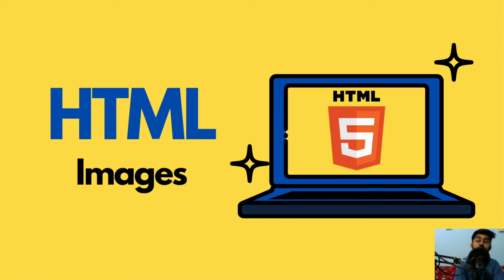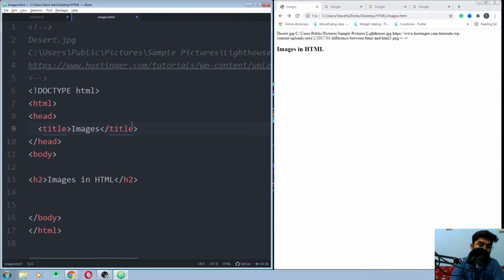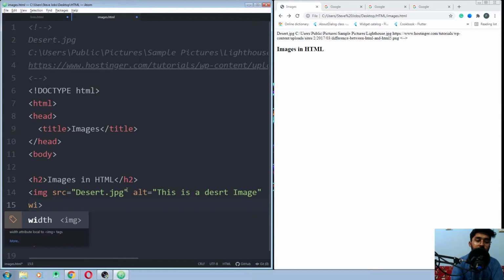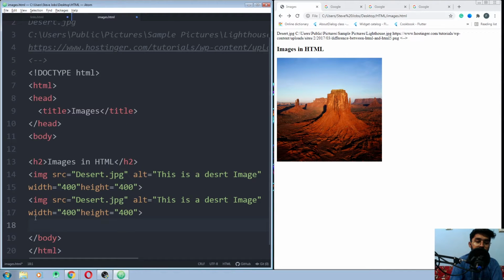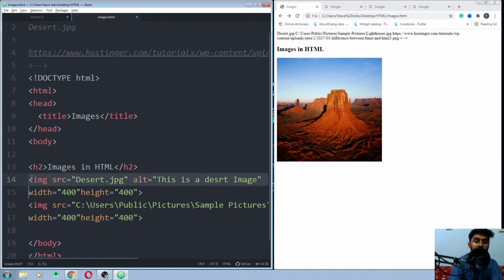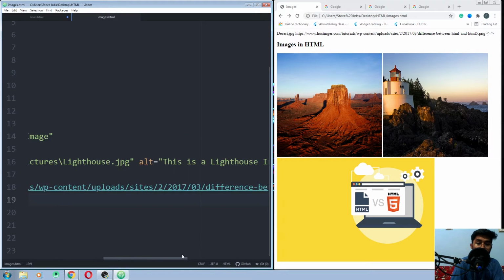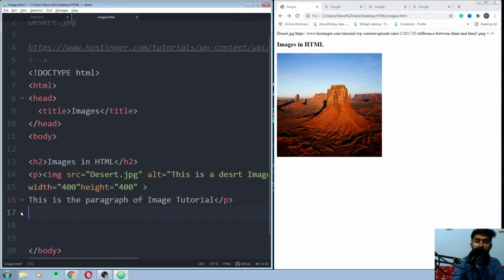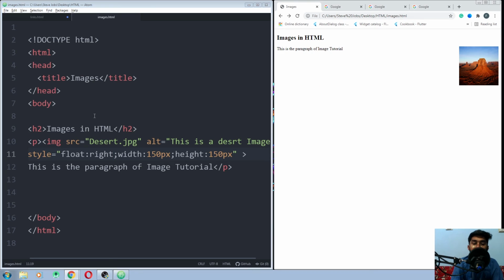HTML5 - How to insert image in HTML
What is an image tag in HTML?

The HTML img tag is used to embed an image on a web page. Images are not technically inserted into a web page; images are linked to web pages. The img tag creates a holding space for the referenced image. The img tag is empty, it contains attributes only, and does not have a closing tag.

In this video, you will learn about image tag and how does it work.